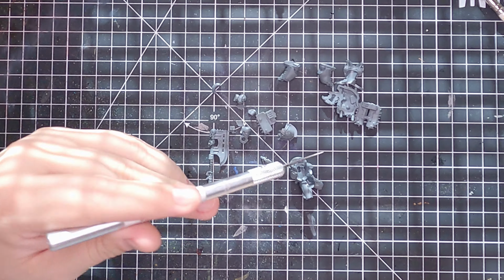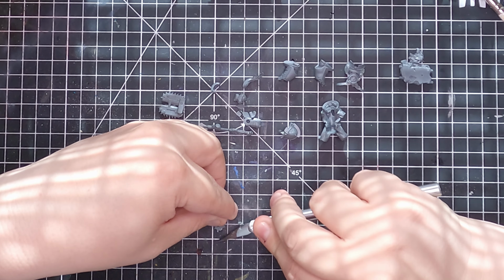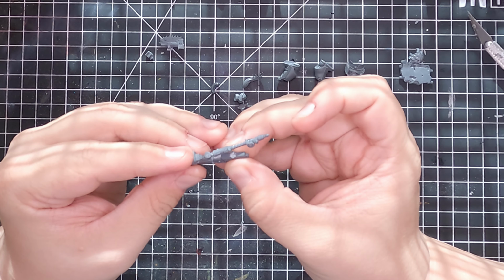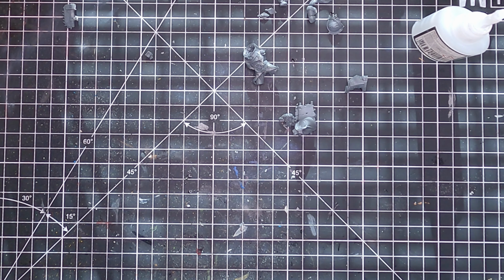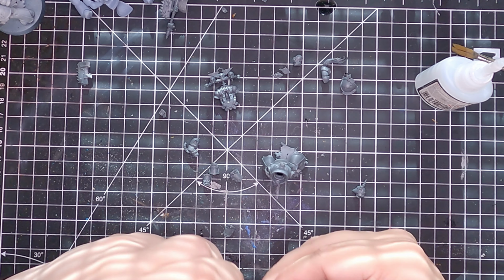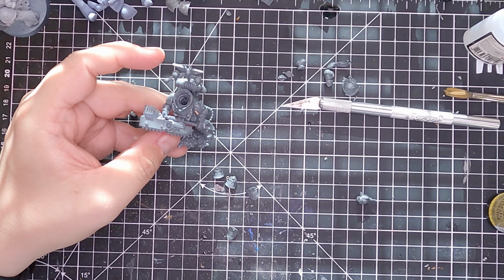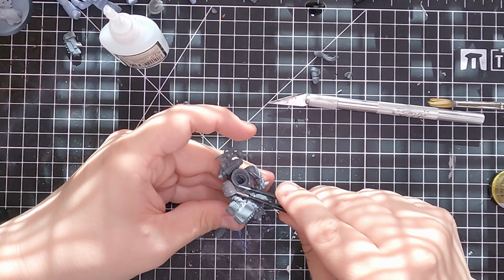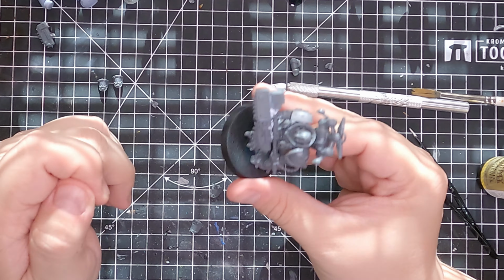30k Praetor kitbash. Space Wolfs Legion.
Today we are kit bashing a Space Wolf preator
If you like to buy this or the Dark Angel one and live in Sweden. Look .at link